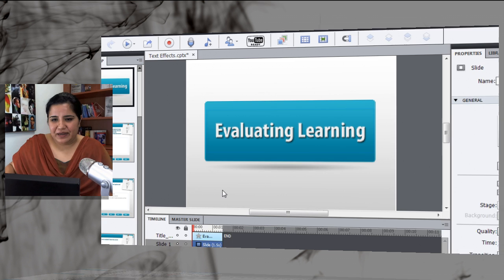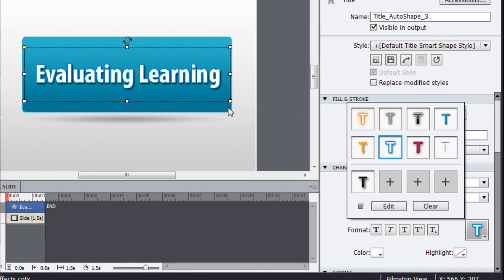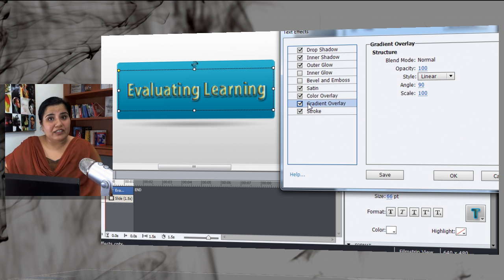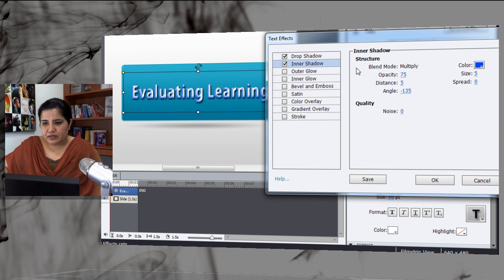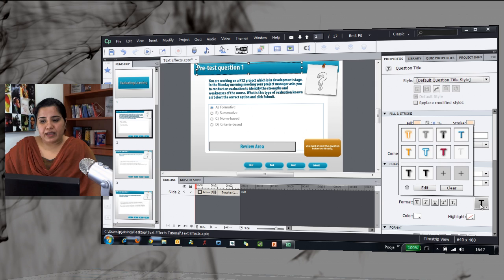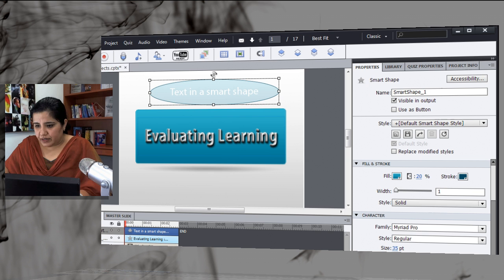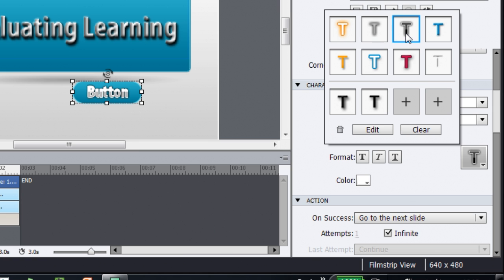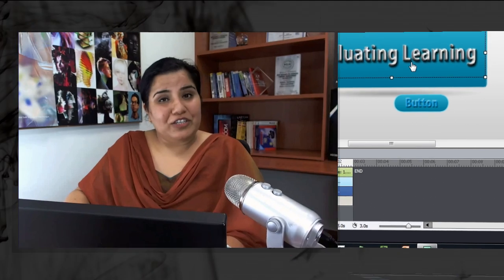Text Effects in Adobe Captivate 6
Learn how to apply text effects to the text in text captions, buttons, and smart shapes in Adobe Captivate 6.